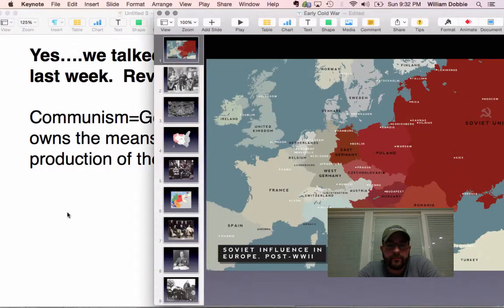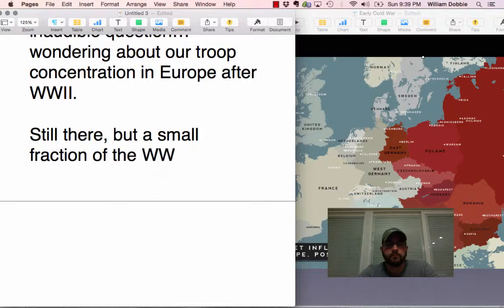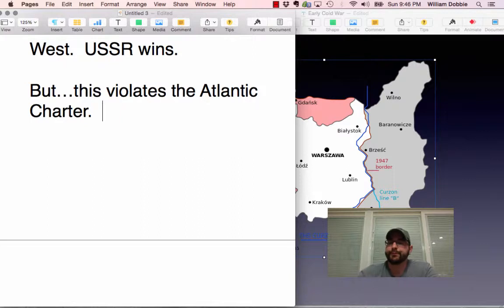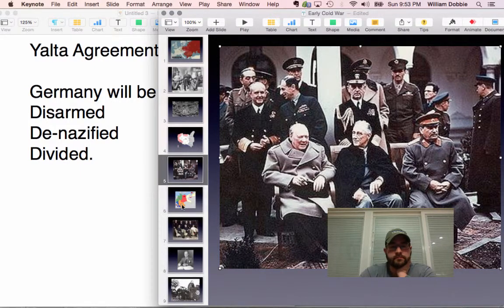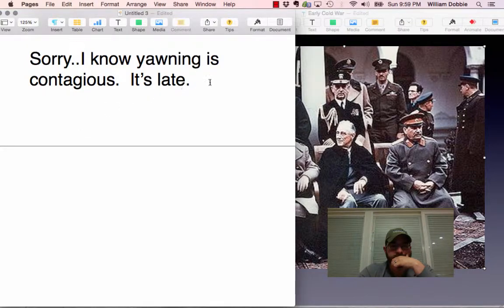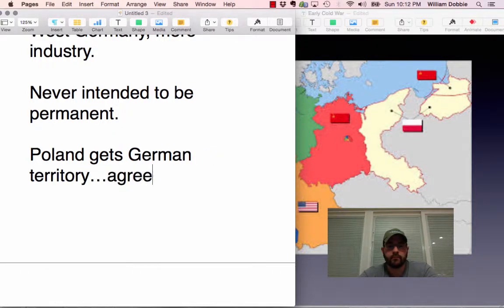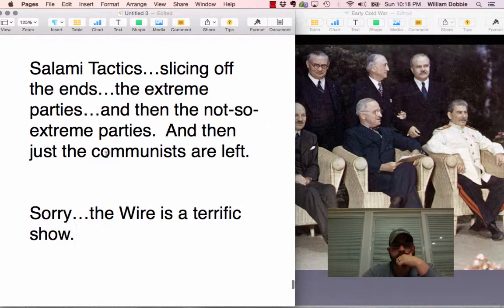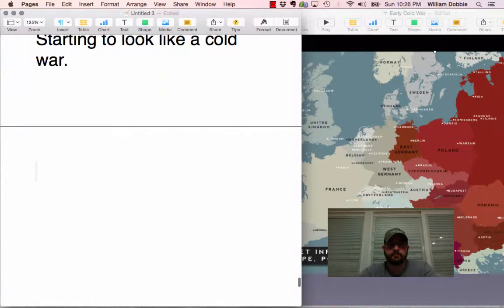Steps to the Cold War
War time conferences & The Early Cold War